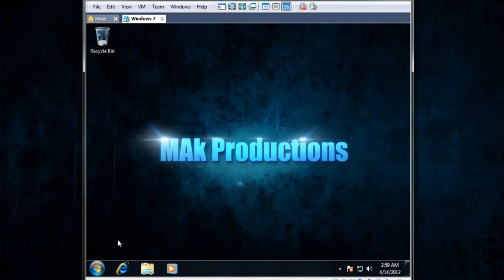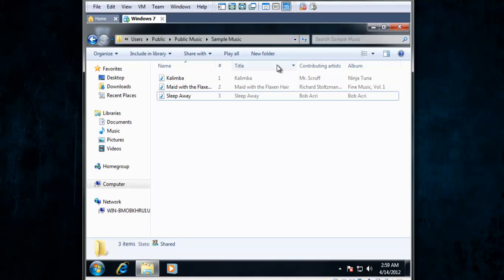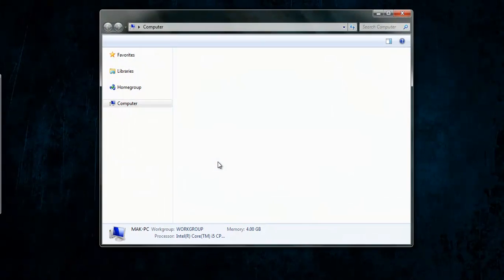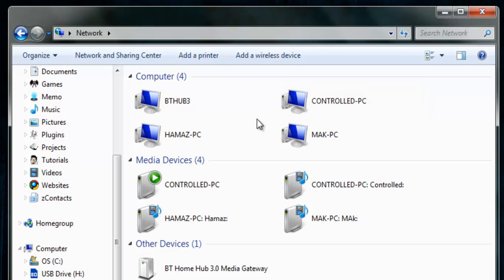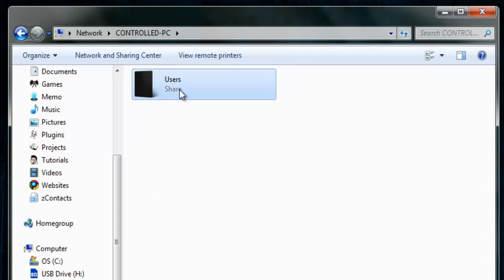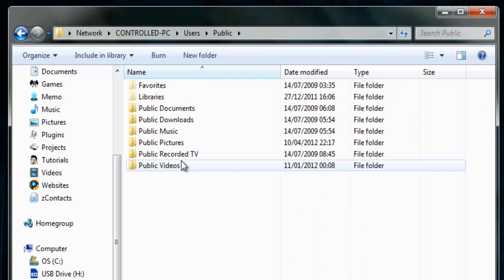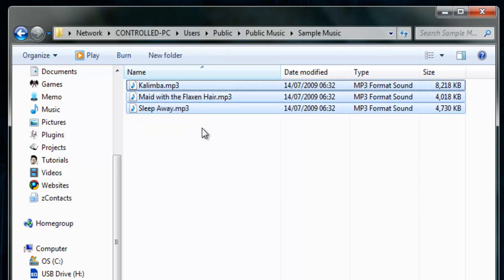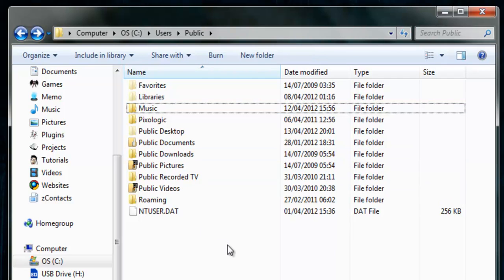How to share files and folders between 2 computers/laptop Windows 7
Hello and Welcome back to
MAK Productions.

In this tutorial i will be showing you how to share files and folders in Windows 7.

If you find this tutorial useful,

Other than that Enjoy
or inbox me :)

Muhammad Ali
MAK Productions